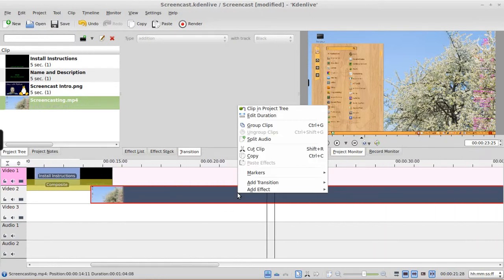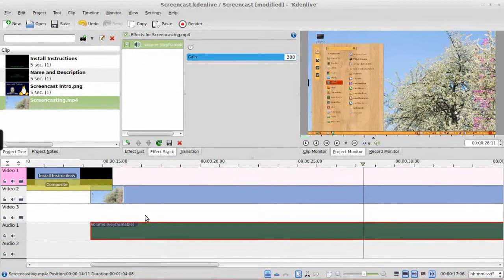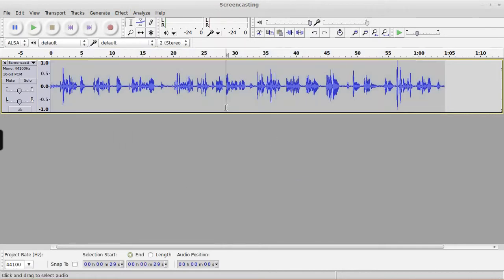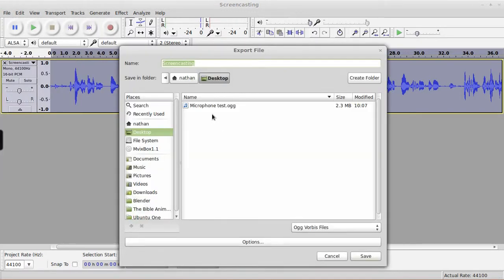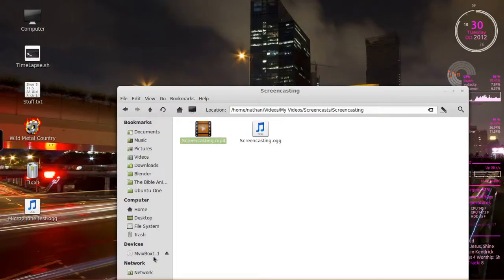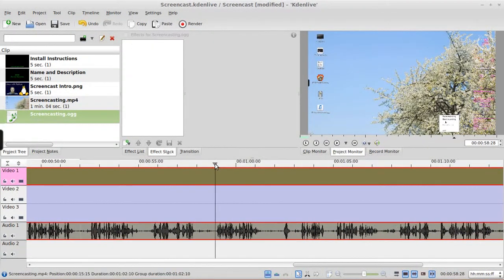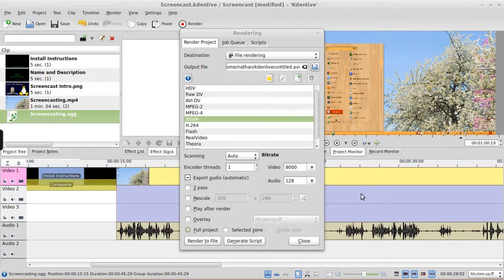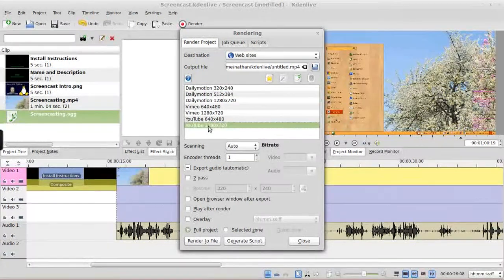How to screencast, in Linux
In this video I show how I create my screencast and teach how you can make some of the exact same, including how to make your audio sound really nice and a couple editing tips.